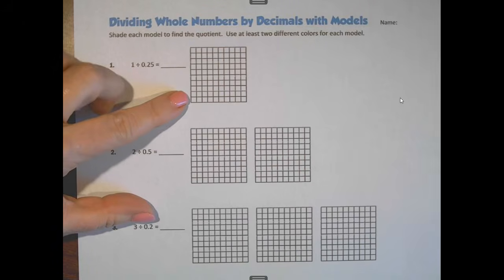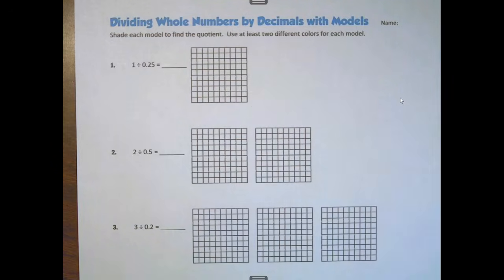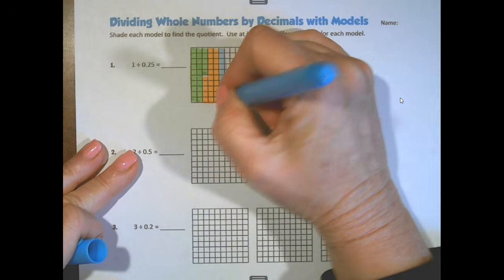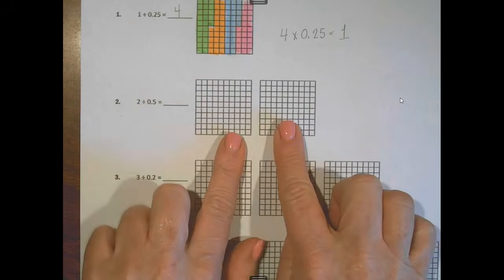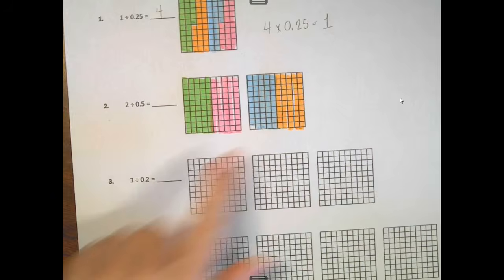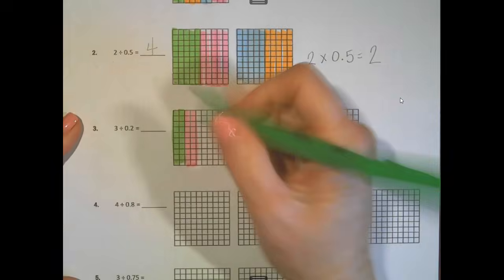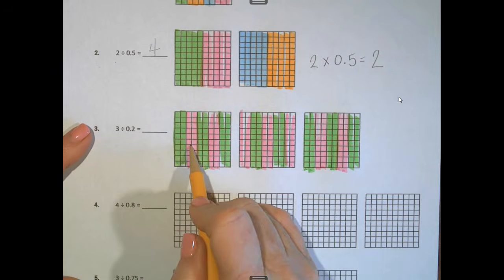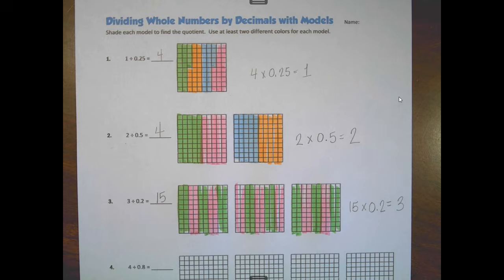Dividing Decimals by Whole Numbers with Models